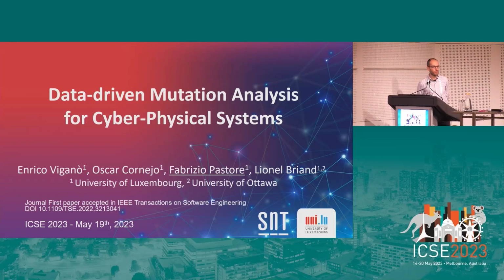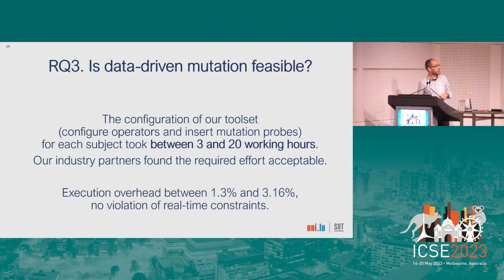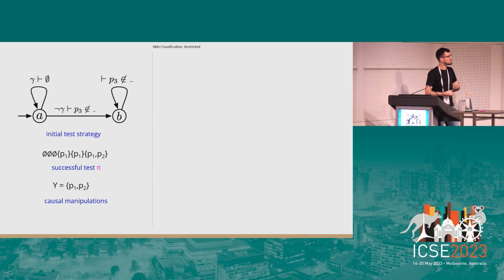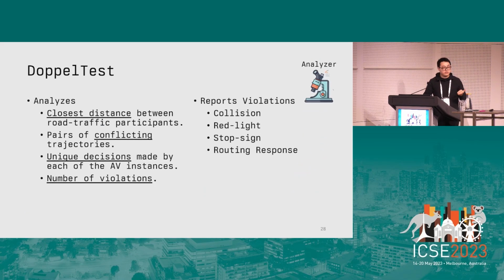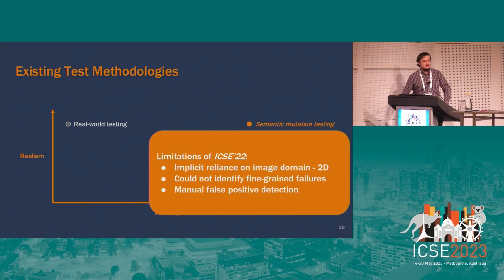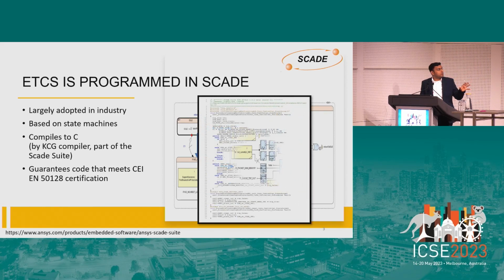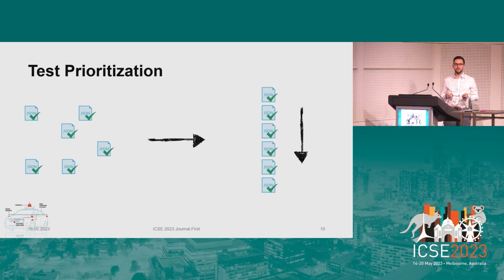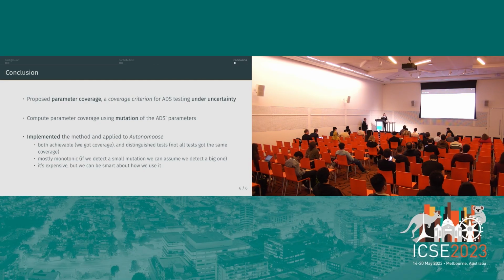ICSE 23 - Cyber physical Systems Testing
Data-driven Mutation Analysis for Cyber-Physical Systems
Journal-First Papers
Enrico Viganò University of Luxembourg, Oscar Cornejo SnT Centre, University of Luxembourg, Fabrizio Pastore University of Luxembourg, Lionel Briand University of Luxembourg; University of Ottawa

Finding Causally Different Tests for an Industrial Control System
Technical Track
Chris Poskitt Singapore Management University, Yuqi Chen ShanghaiTech University, China, Jun Sun Singapore Management University, Yu Jiang Tsinghua University

Doppelganger Test Generation for Revealing Bugs in Autonomous Driving Software
Technical Track
Yuqi Huai University of California, Irvine, Yuntianyi Chen University of California, Irvine, Sumaya Almanee University of California, Irvine, Tuan Ngo VNU University of Engineering and Technology, Xiang Liao University of California, Irvine, Ziwen Wan University of California, Irvine, Qi Alfred Chen University of California, Irvine, Joshua Garcia University of California, Irvine

Generating Realistic and Diverse Tests for LiDAR-Based Perception Systems
Technical Track
Garrett Christian University of Virginia, Trey Woodlief University of Virginia, Sebastian Elbaum University of Virginia

Automated Test Case Generation for Safety-Critical Software in Scade
SEIP - Software Engineering in Practice
Elson Kurian University of Milano Bicocca, Pietro Braione University of Milano-Bicocca, Daniela Briola University of Milano Bicocca, Dario D'Avino , Matteo Modonato , Giovanni Denaro University of Milano-Bicocca, Italy

Single and Multi-objective Test Cases Prioritization for Self-driving Cars in Virtual Environments
Journal-First Papers
Christian Birchler Zurich University of Applied Sciences, Sajad Khatiri USI-Lugnao & Zurich University of Applied Sciences, Pouria Derakhshanfar JetBrains Research, Sebastiano Panichella Zurich University of Applied Sciences, Annibale Panichella Delft University of Technology

Parameter Coverage for Testing of Autonomous Driving Systems Under Uncertainty
Journal-First Papers
Thomas Laurent JSPS@National Institute of Informatics, Japan, Stefan Klikovits Johannes Kepler University, Linz, Paolo Arcaini National Institute of Informatics , Fuyuki Ishikawa National Institute of Informatics, Anthony Ventresque Trinity College Dublin & Lero, Ireland